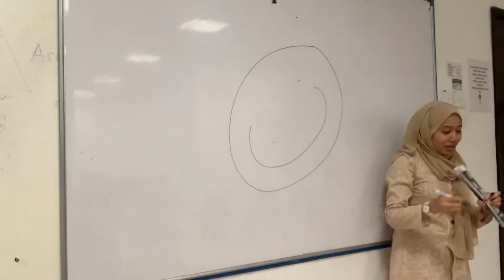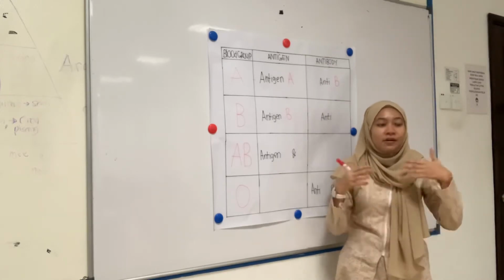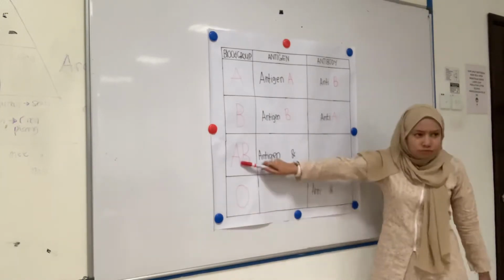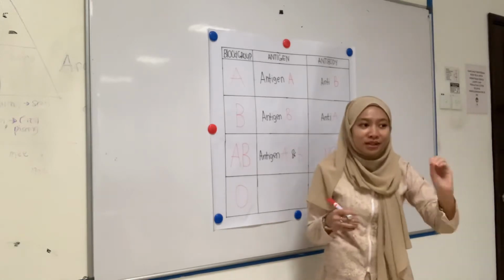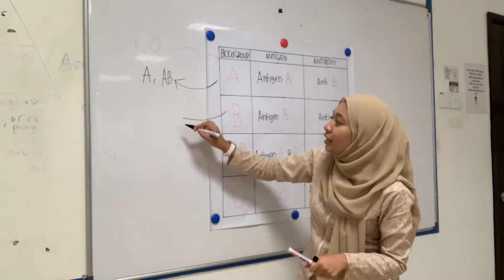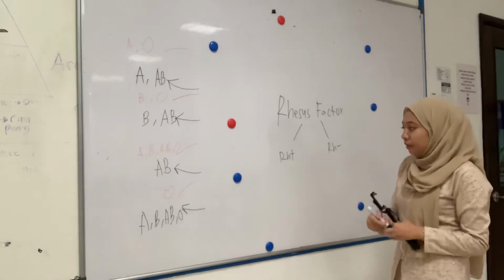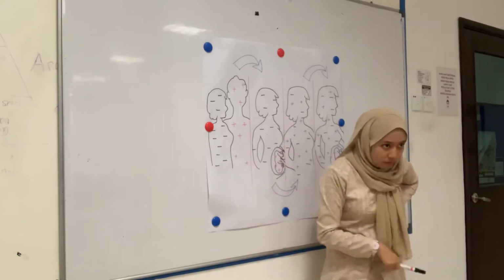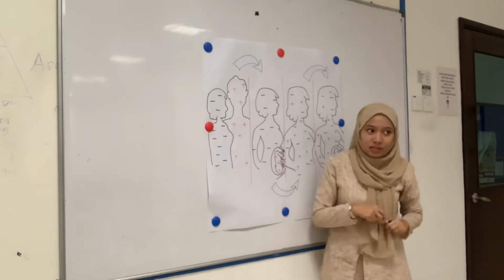MICROTEACHING SCE550| BLOOD GROUPS OF HUMANS (BIOLOGY FORM 4)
NUR NABILAH RAMLI (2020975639) ED2475B